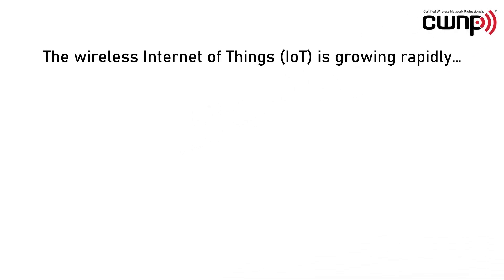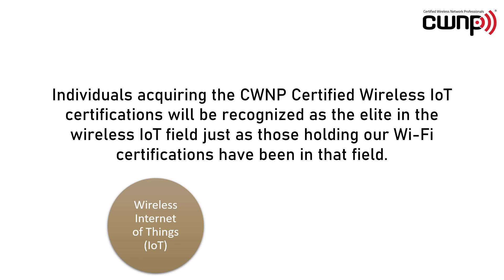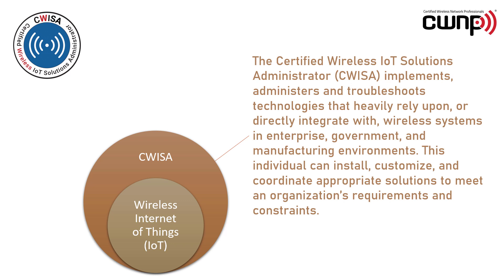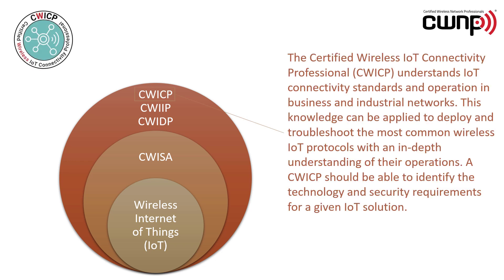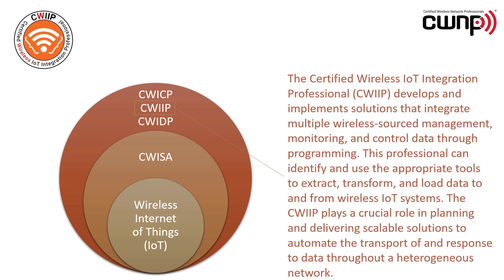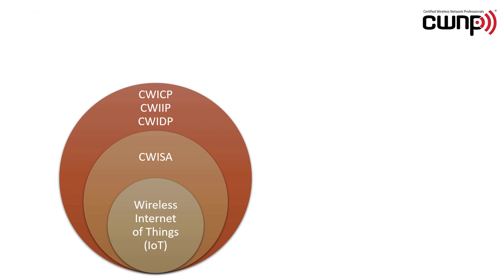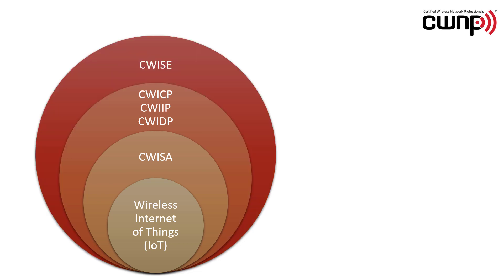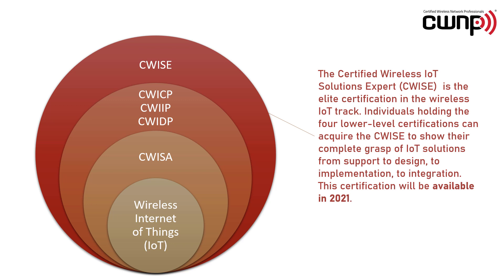CWNP Wireless IoT Certification Track Explanation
This brief video explains the CWNP wireless IoT certification track. Learn about the CWISA, CWICP, CWIIP, CWIDP, and CWISE certifications and understand the capabilities tested within each.